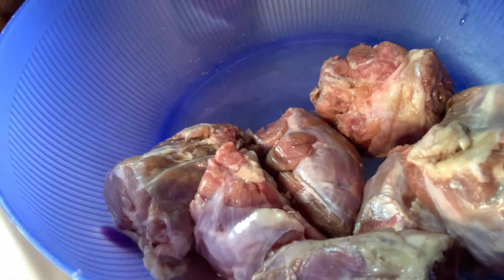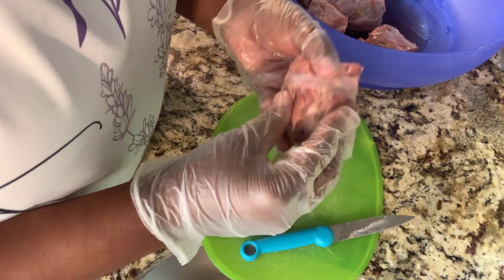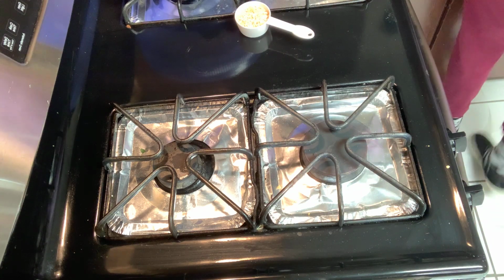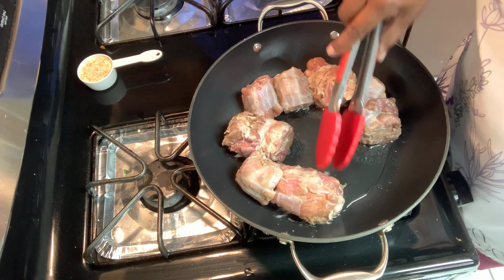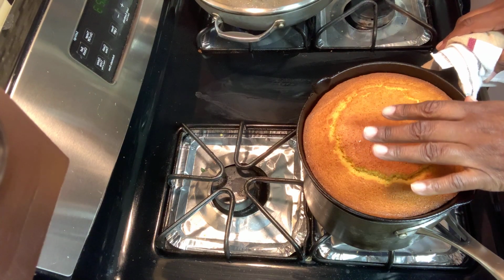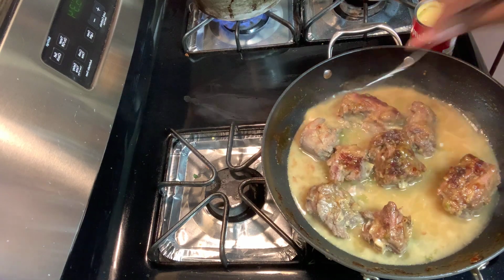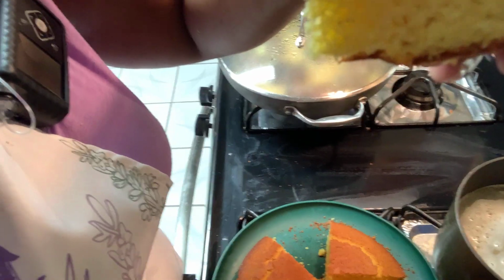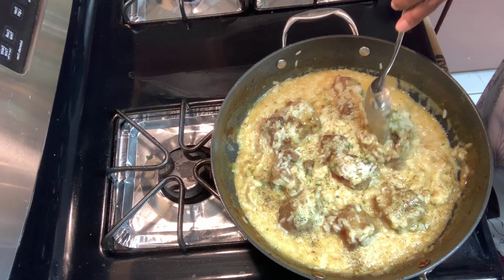Southern Style Smothered Turkey Necks & Rice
I prepared the old time way of cooking turkey necks, with just simple ingredients.  Total cooking time is 2.5 hrs.  It taste good, filling and not expensive. Give’em a try, if you’ve never ate them.  💕Auntie Knows